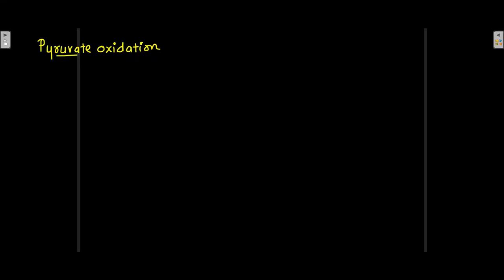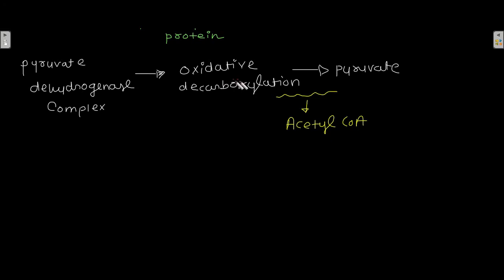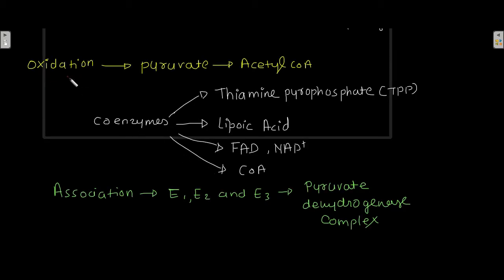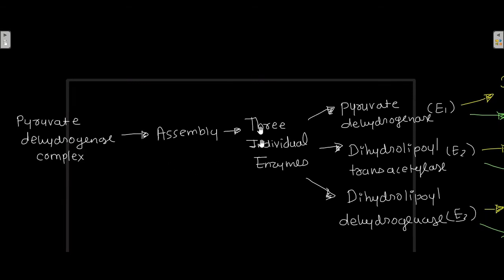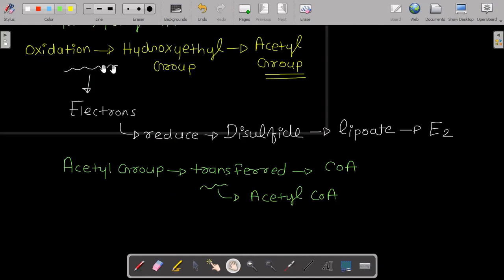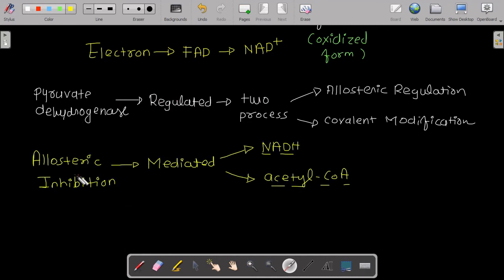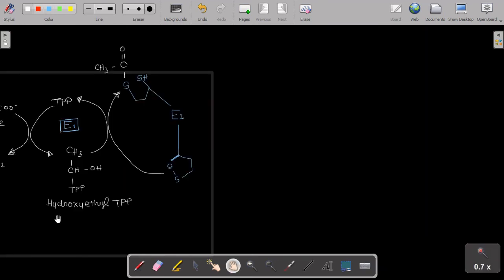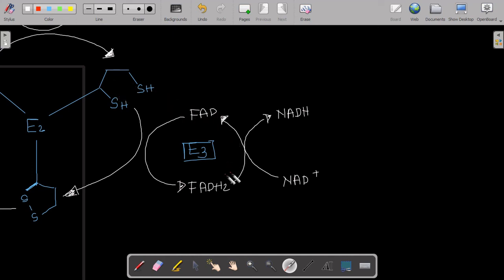Pyruvate Oxidation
This video explains about pyruvate oxidation.